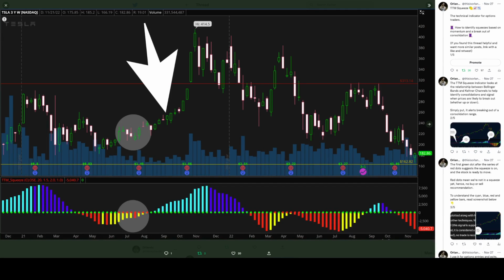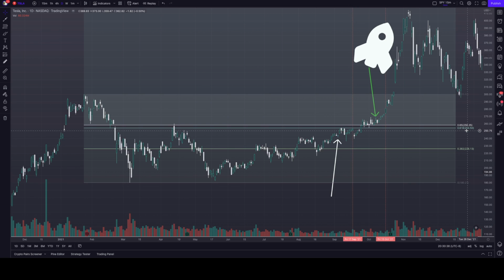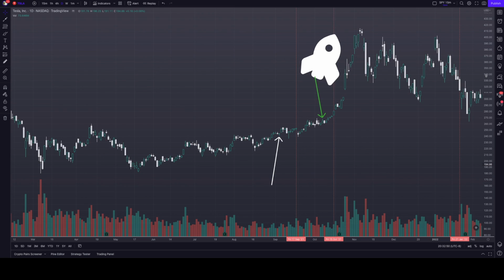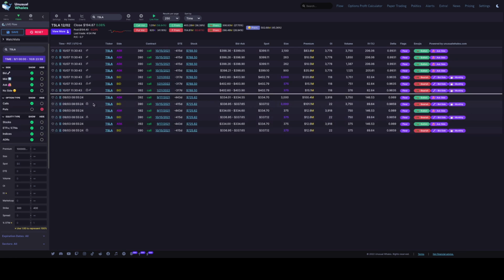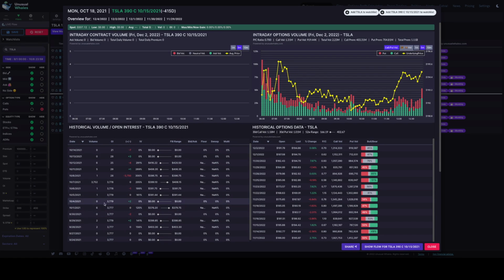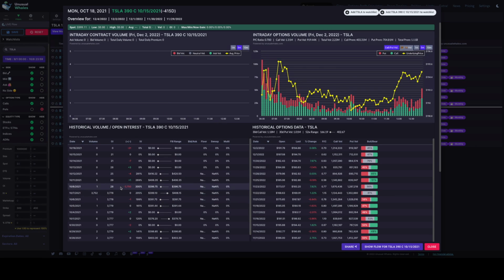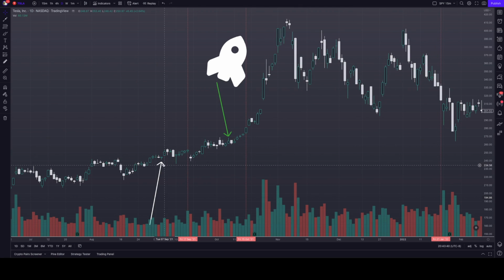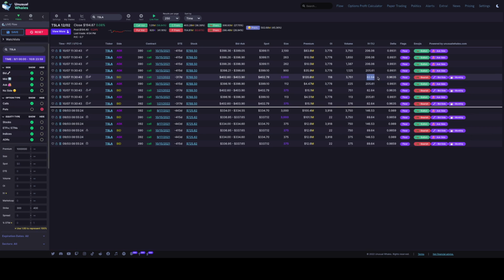Someone Knew TSLA Will Squeeze Before November 2021 || Technicals and Options Flow Analysis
Tesla Stock, TSLA, 2021 October and November Squeeze Analysis Using Options Flow.

I'll talk about the institutional call options rolls and how to read them, Fibonacci Retracements and TTM Squeeze indicator.
Flow data is from Unusual Whales.

Remember!
Not every trade at the ask is a buy and not every trade at the bid is a sell.
It's more about the bigger picture of the stock, sector and market.

Chapters:
0:00 Introduction and Disclaimer
0:36 My "TTM Squeeze" Tweet with TSLA as an example
1:55 Technical Analysis on TSLA using Fib Retracements
4:12 F Around to Find Out
6:07 Options Flow Analysis and Call Options Rolls
12:14 ASK / BID in relation Buy / Sell
13:27 TSLA Call Options Roll From 10/7/21
13:59 Flow + Technicals + Macro = Win
15:00 How to Time Options on Volatility and Squeezes
15:57 Current Market Environment in December 2022
16:17 Summarizing
17:03 Summarizing now for real

Nothing in this video should be taken as advice, always do your own research.
Everything I talk about in this video is for educational and entertainment purposes only.